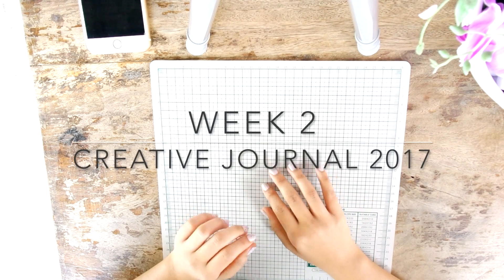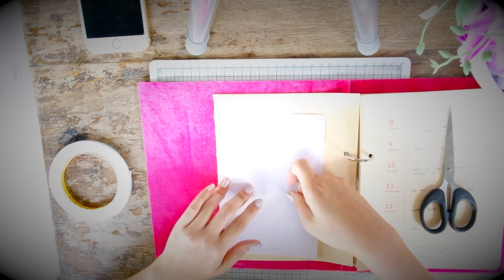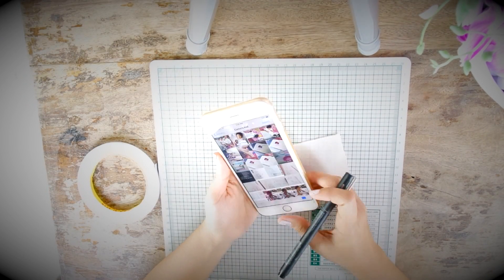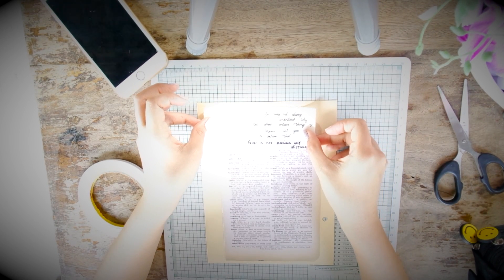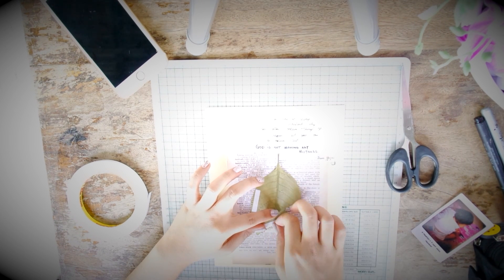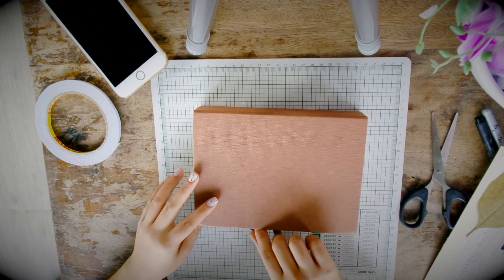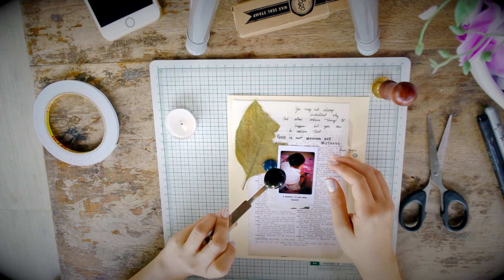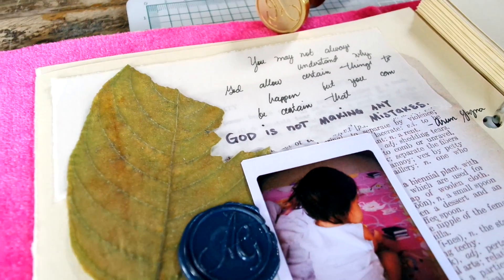Week 2 creative journal 2017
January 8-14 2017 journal